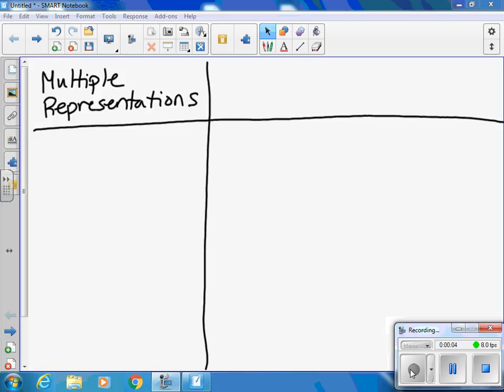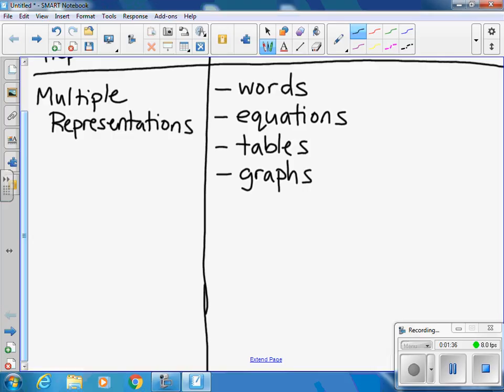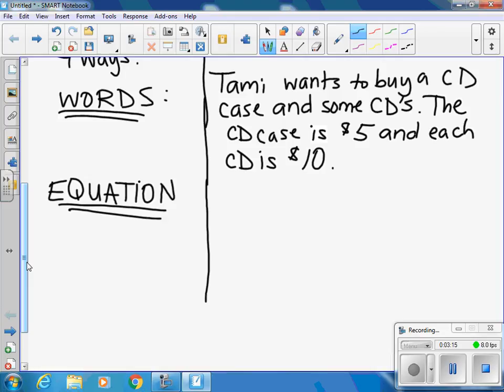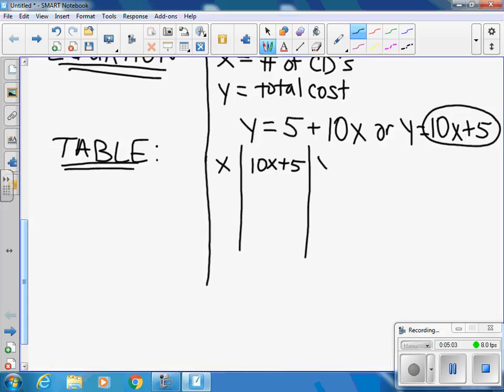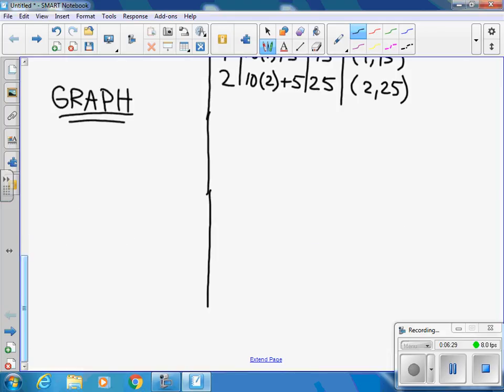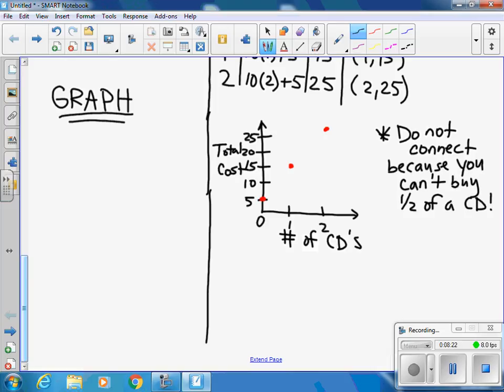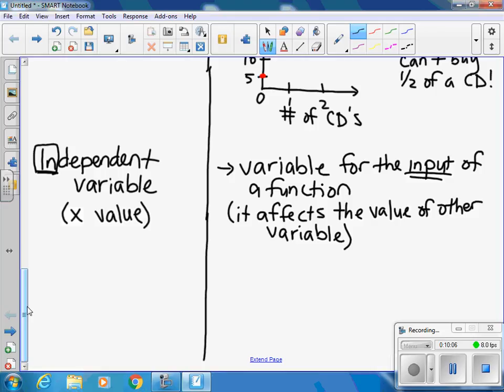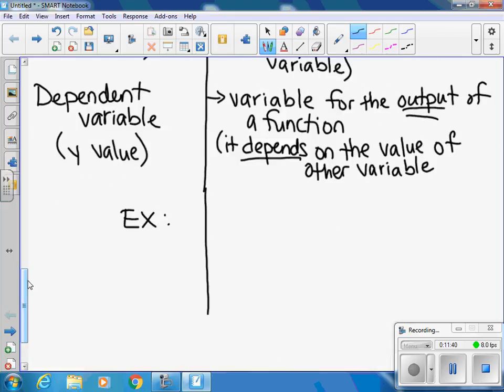Video on multiple representations